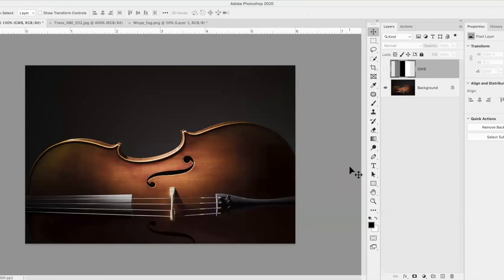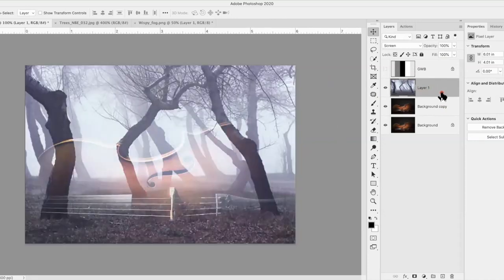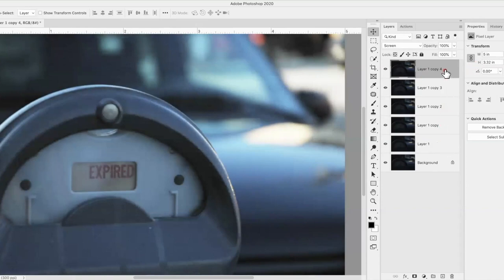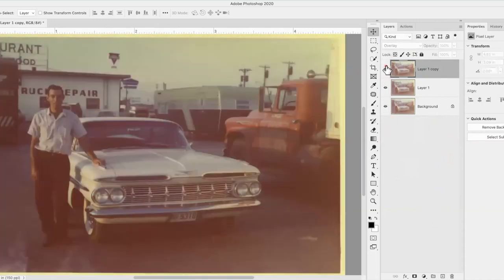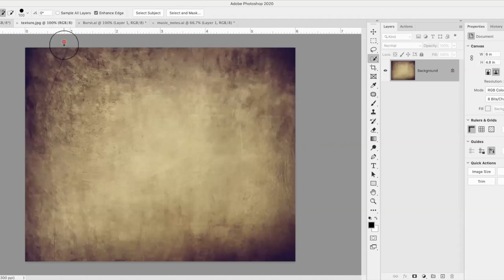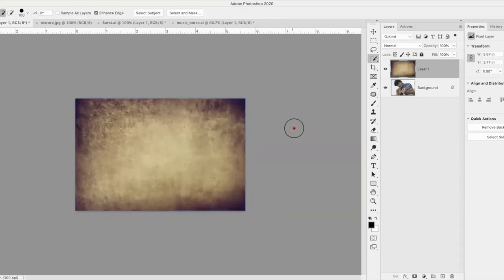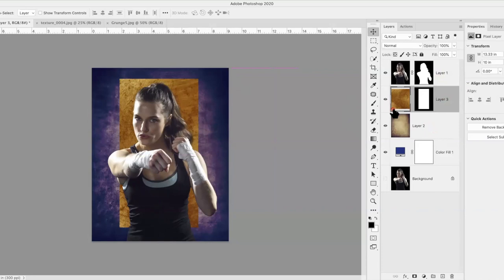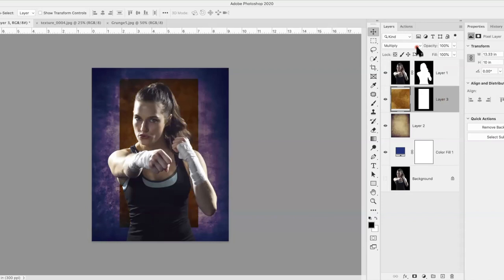Photoshop Blending Modes Explained - Debi Aquino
Understanding and using blending modes the latest version of Photoshop to create your art, your fliers, your announcements, and everything else.

This video is a webinar presented by Thousand Oaks Photo Group

Thousand Oaks Photo Group is located in Southern California and is the largest camera club in California.